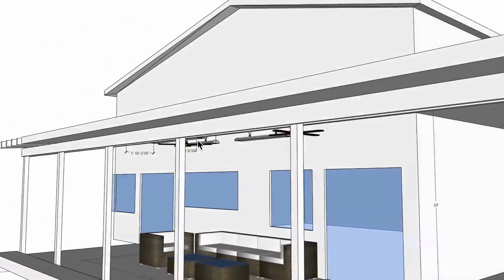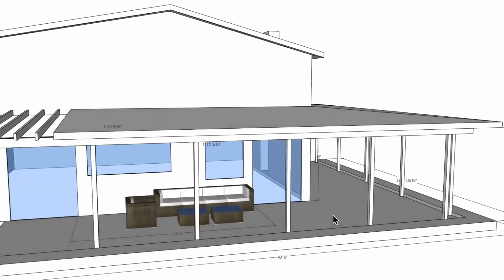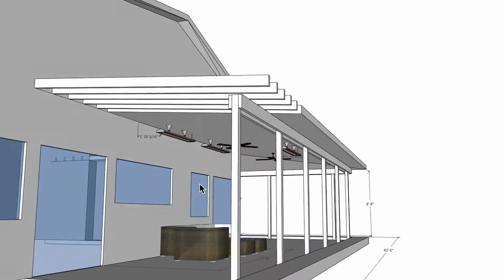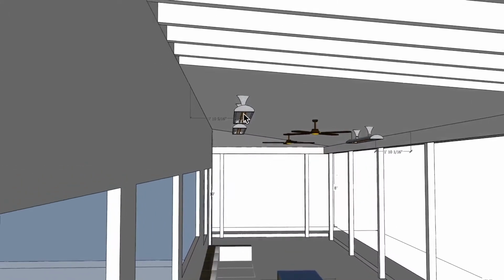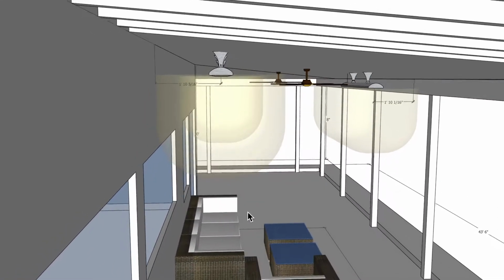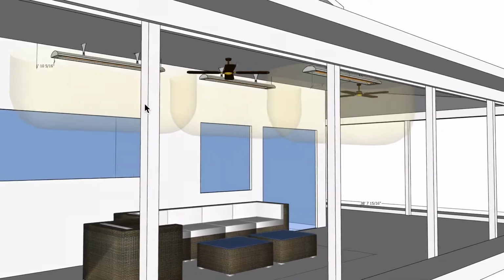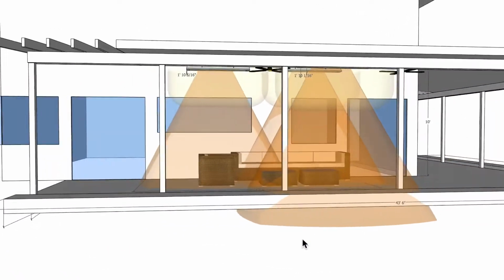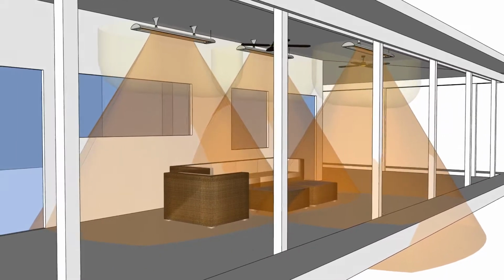Clearances and Height is the Main Factor to Decision of What Infratech Patio Heater Should be Used